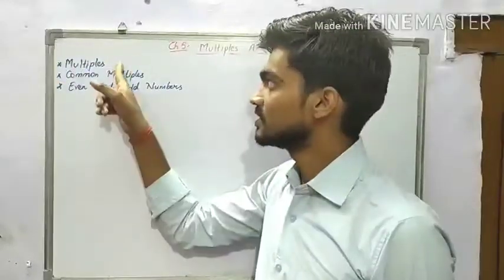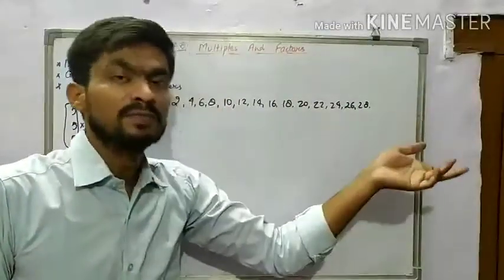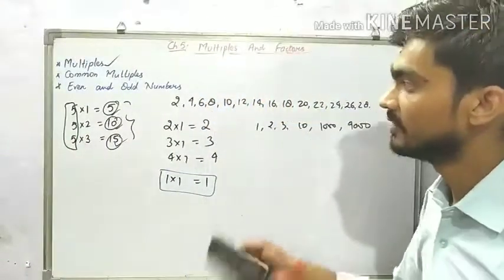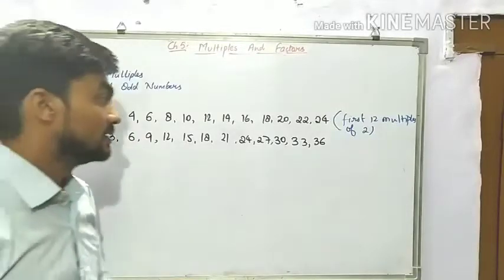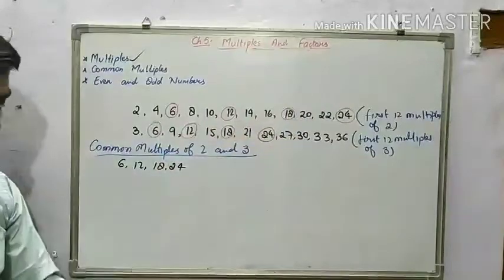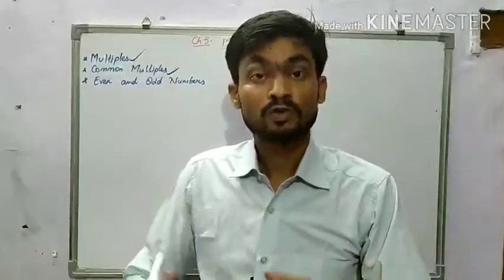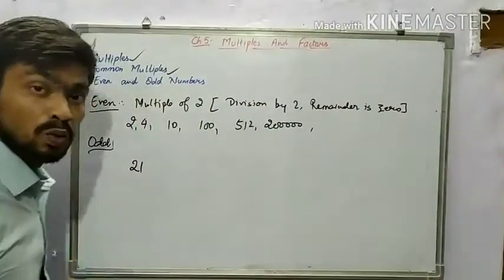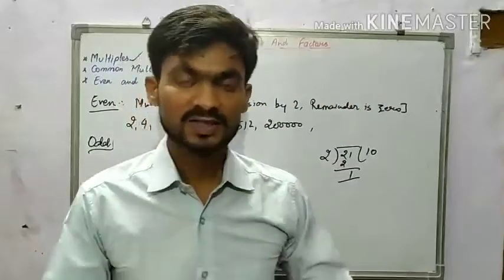Multiple and Factor -1